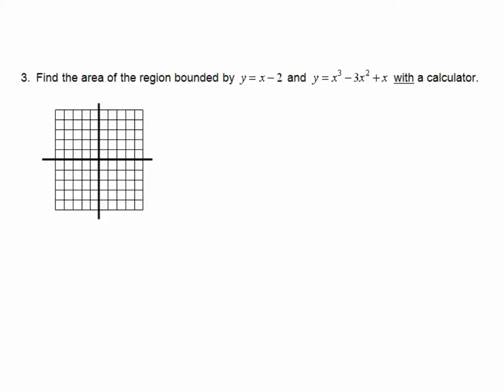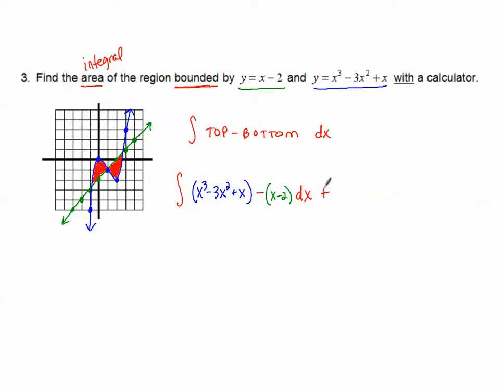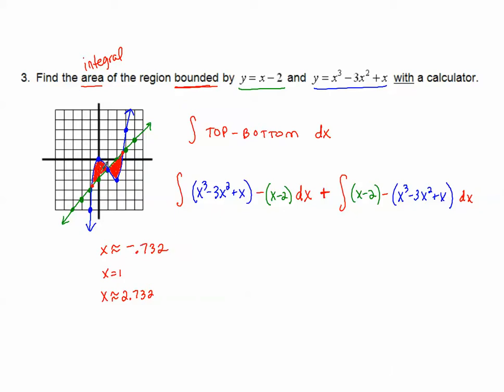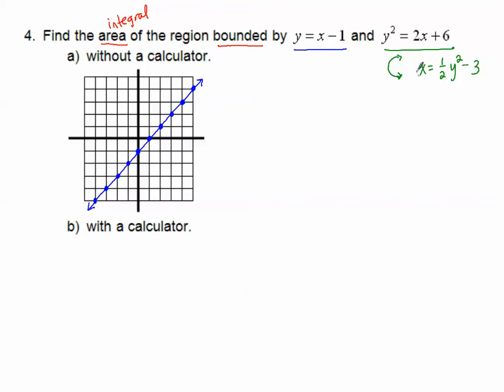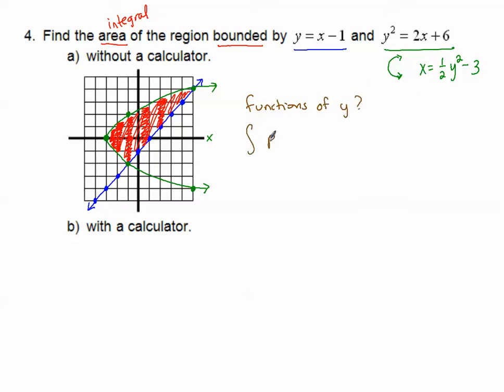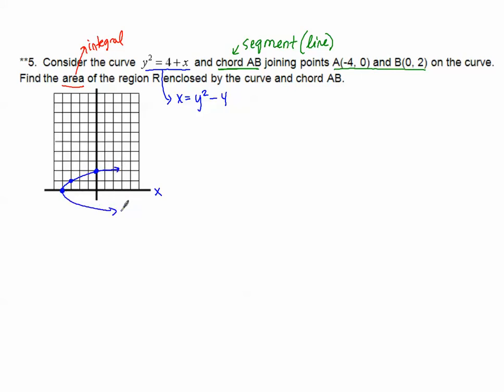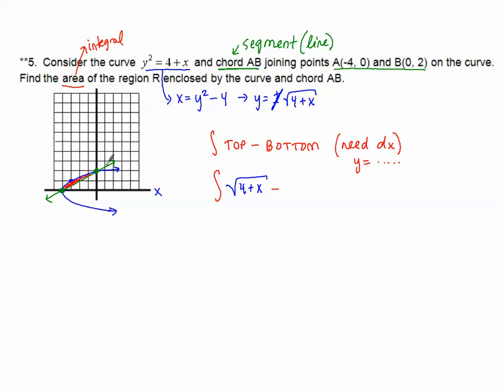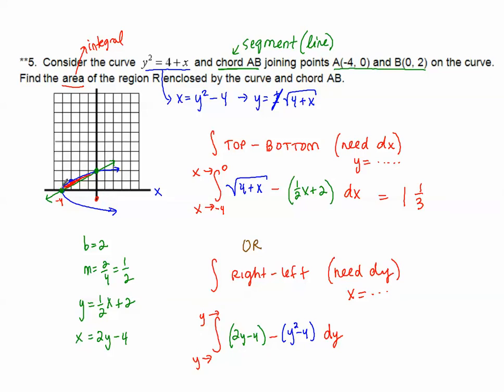Area Between Two Curves Examples